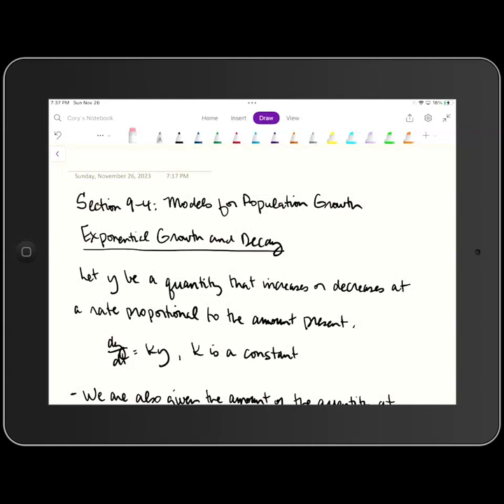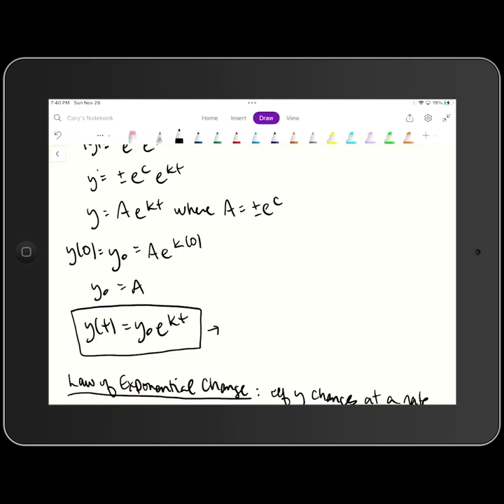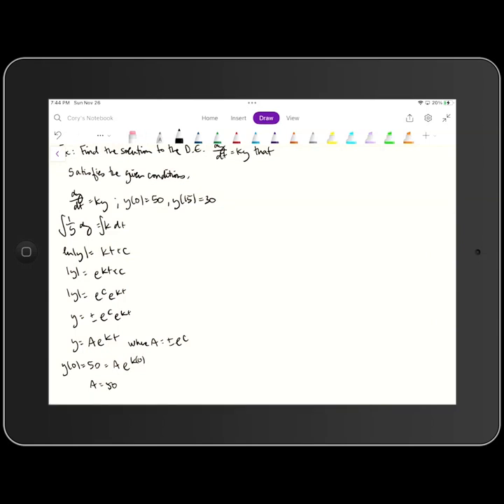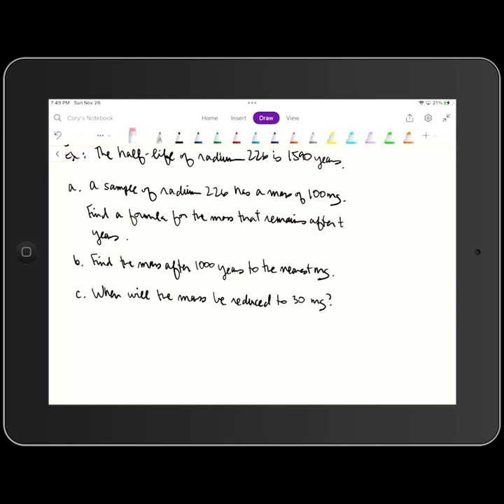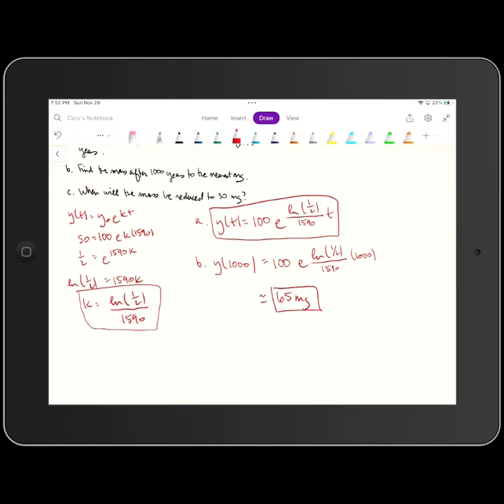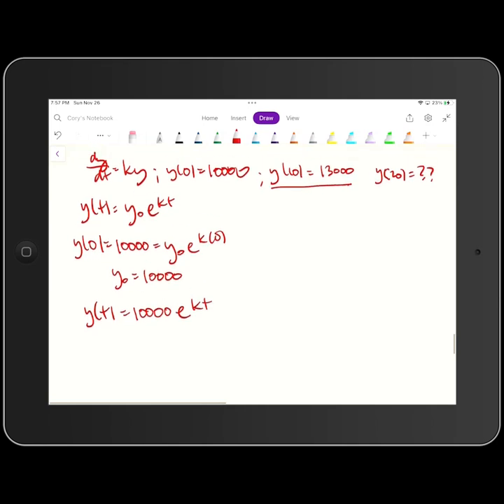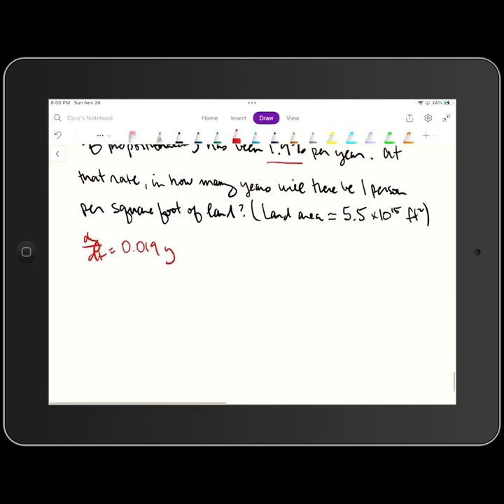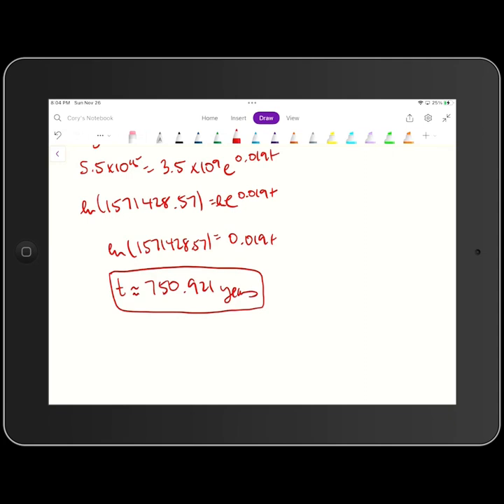Section 9 4 Models for Population Growth Exponential Growth and Decay